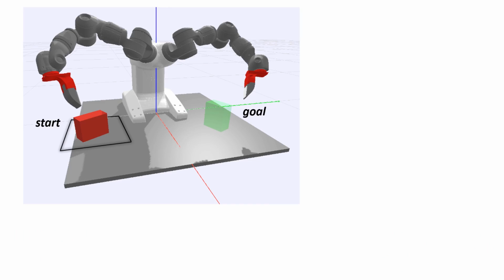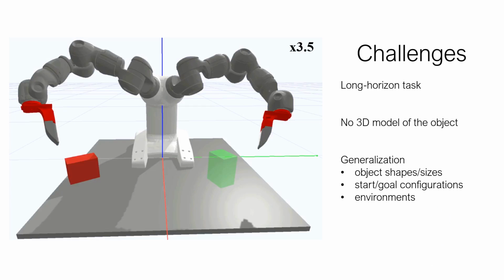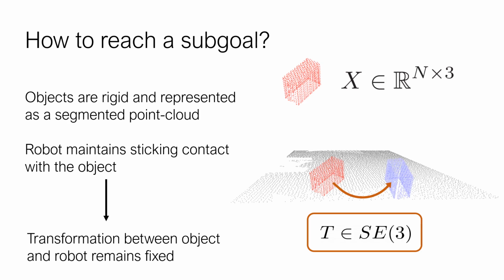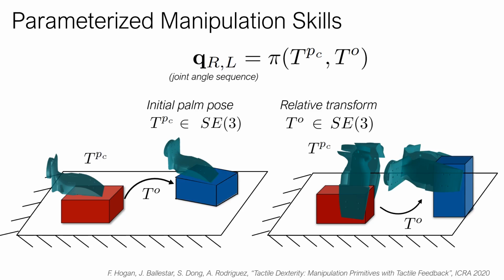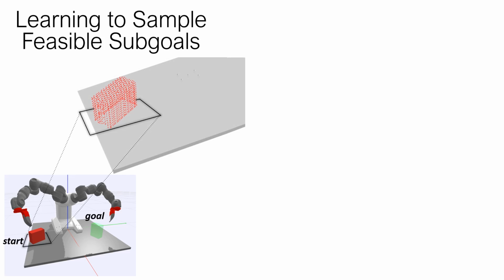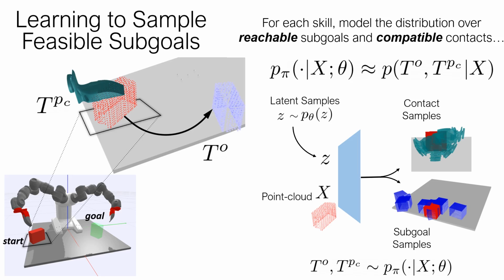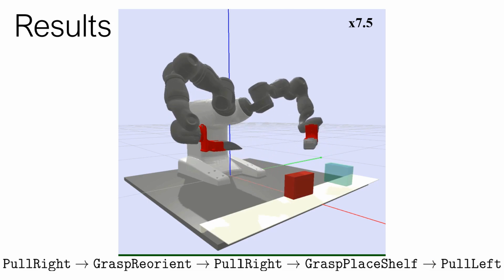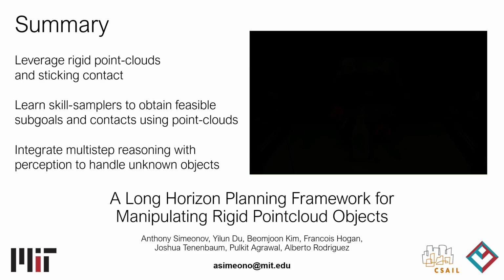A Long Horizon Planning Framework for Manipulating Rigid Pointcloud Objects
We present a framework for solving long-horizon planning problems involving manipulation of rigid objects that operates directly from a point-cloud observation, i.e. without prior object models. Our method plans in the space of object subgoals and frees the planner from reasoning about robot-object interaction dynamics by relying on a set of generalizable manipulation primitives. We show that for rigid bodies, this abstraction can be realized using low-level manipulation skills that maintain sticking contact with the object and represent subgoals as 3D transformations. To enable generalization to unseen objects and improve planning performance, we propose a novel way of representing subgoals for rigid-body manipulation and a graph-attention based neural network architecture for processing point-cloud inputs. We experimentally validate these choices using simulated and real-world experiments on the YuMi robot. Results demonstrate that our method can successfully manipulate new objects into target configurations requiring long-term planning. Overall, our framework realizes the best of the worlds of task-and-motion planning (TAMP) and learning-based approaches.